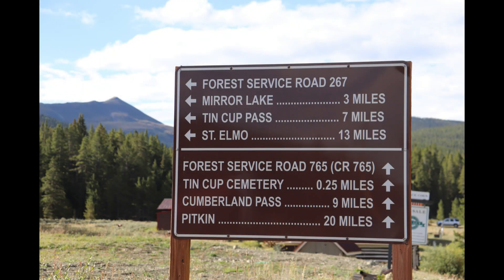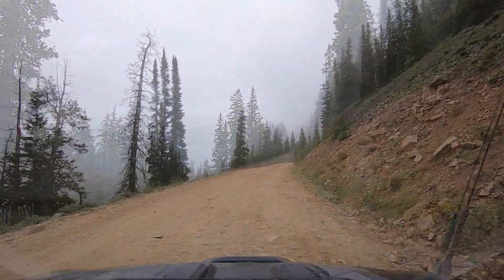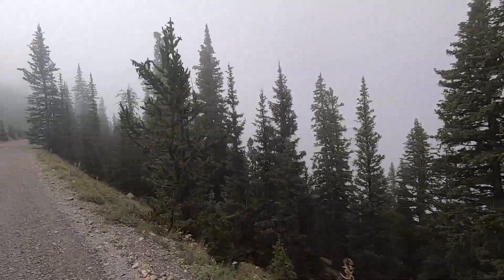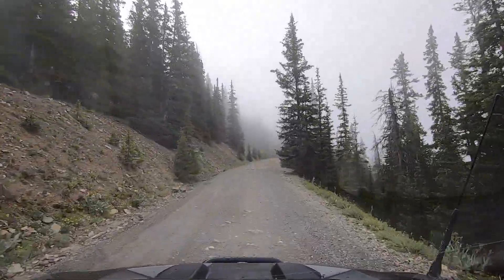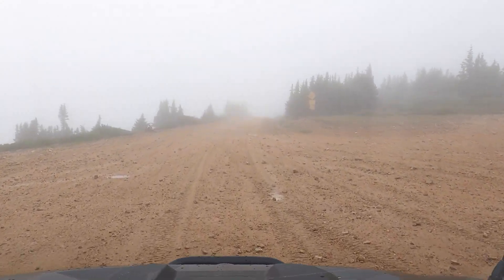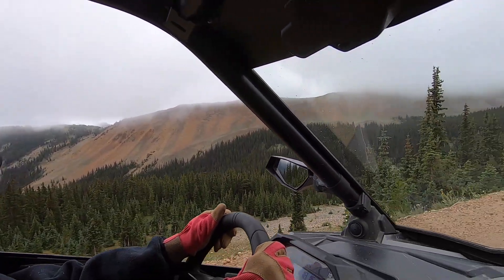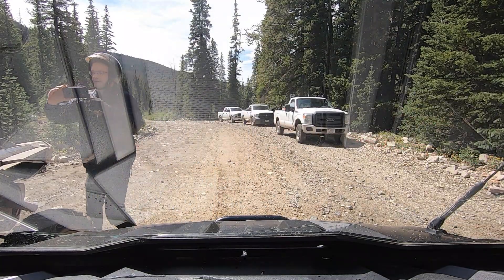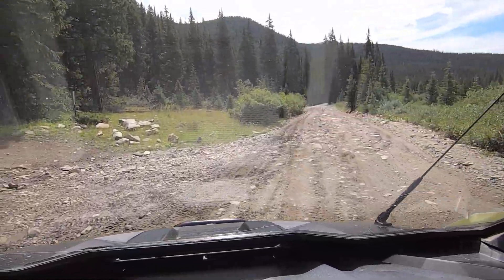Cumberland Pass Colorado, SXS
This is the last day of our Taylor Park Colorado SXS trip. We decided to take an easy ride to Cumberland Pass and ran into someone who got separated from the group they were riding with. We helped them find their group and made some new friends. We rode with them the rest of the day. It was a good ride.